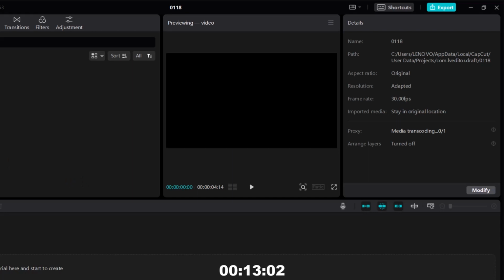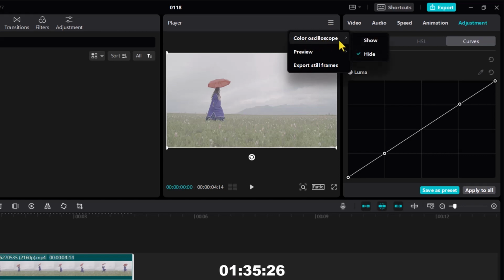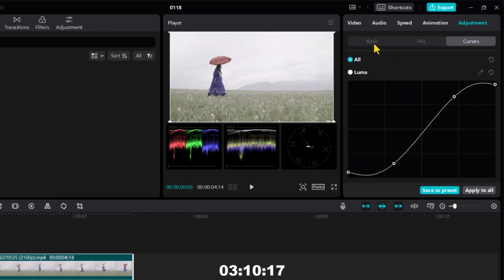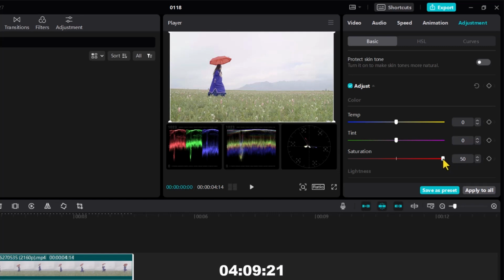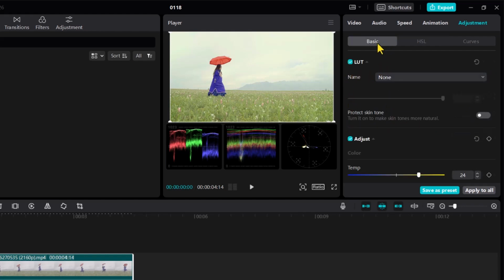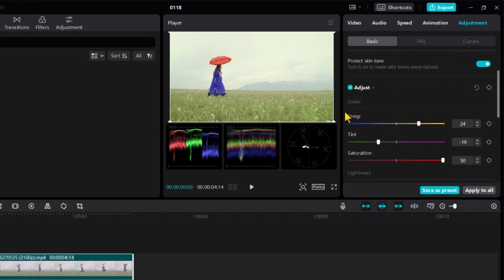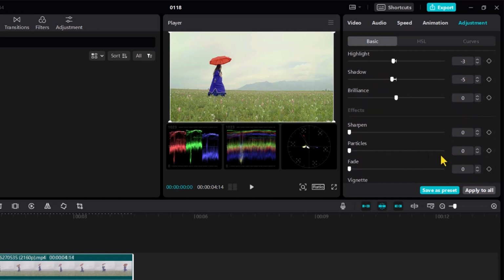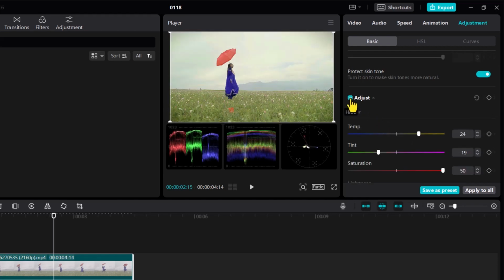MOVIE Color Grading Tutorial Capcut PC App 2024 So EASY | Umbrella Lady Footage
Dive into the world of cinematic magic with our Movie Color Grading Tutorial using the Capcut PC App. Transform your footage, especially featuring the enchanting "Umbrella Lady," into a vintage masterpiece effortlessly! 🎥✨
Enjoy this cinematic color grading tutorial capcut with capcut pc that teach you vintage movie color grading tutorial capcut which is easy to produce in 2024.

🔍 Key Features:

🎨 Vintage Vibes Unleashed: Unlock the secrets of vintage movie color grading on Capcut, adding a nostalgic touch to your videos.
🍿 Cinematic Brilliance: Elevate your storytelling with cinematic color grading techniques, making your footage stand out like a professional production.
🚀 Capcut PC App Mastery: Learn how to navigate the Capcut PC app with ease, making the color grading process a breeze for all skill levels.
🎬 What's Inside:

🌈 Introduction to Movie Color Grading: A brief overview of the importance of color grading in creating a cinematic experience.
🎞️ Vintage Magic: Step-by-step guide to achieving that timeless vintage look for your footage.

🎥 Cinematic Excellence: Explore advanced techniques for cinematic color grading that will leave your audience in awe.
🖱️ Capcut PC App Walkthrough: Navigating Capcut effortlessly to implement these color grading techniques.
🌂 Umbrella Lady Footage Included:
Our tutorial features captivating footage of the "Umbrella Lady," providing the perfect canvas to practice and showcase your newly acquired skills.